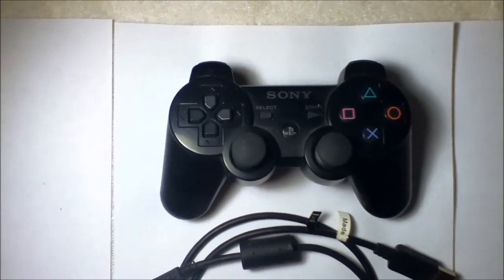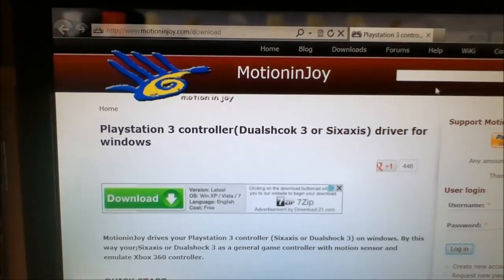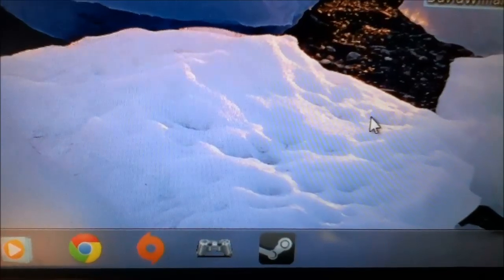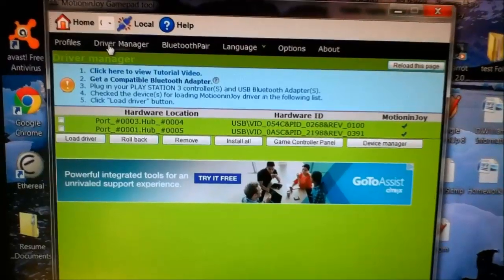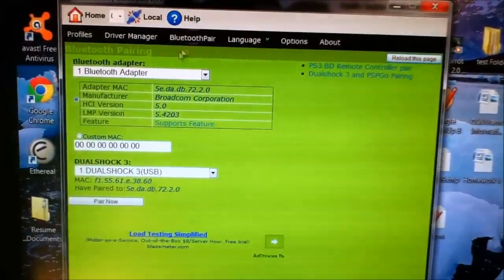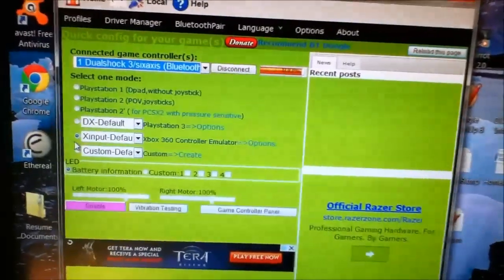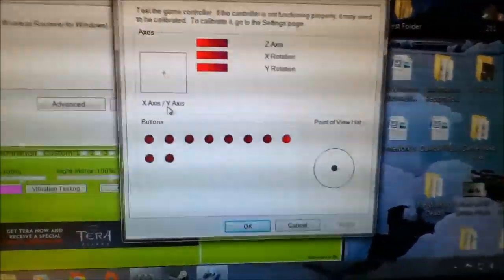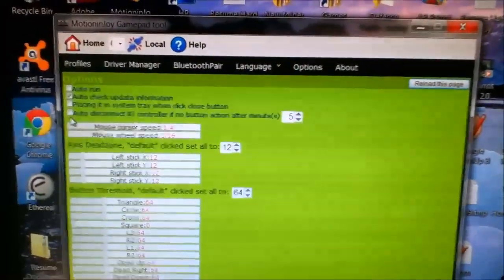Connect PS3 controller to PC wireless bluetooth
Here is a demonstration on how to connect your PS3 controller wireless to your PC. Here is a link for the bluetooth dongle I use